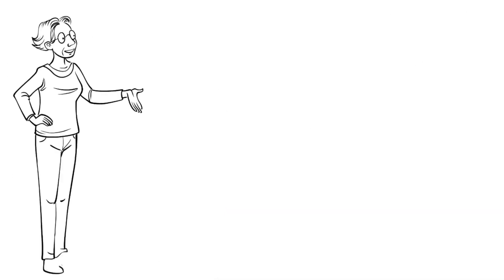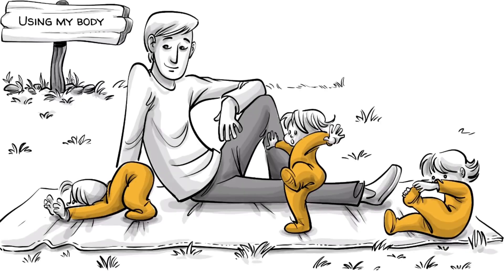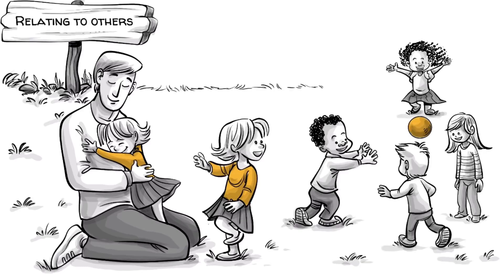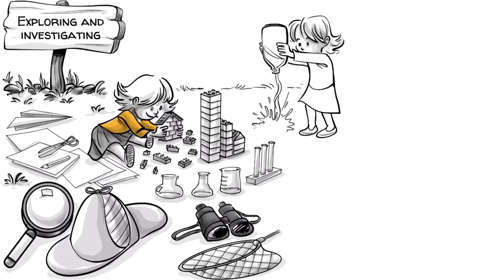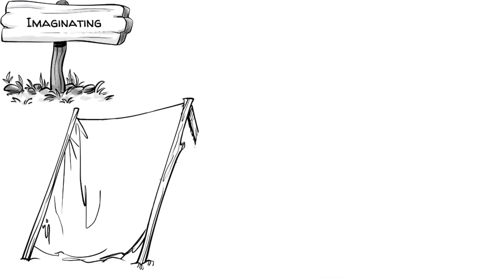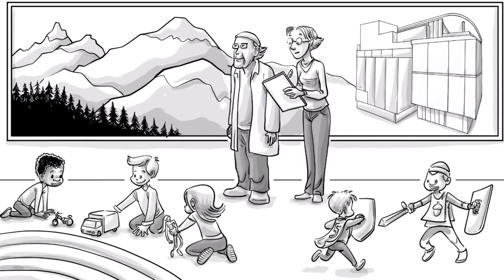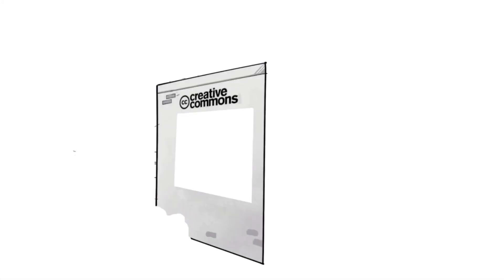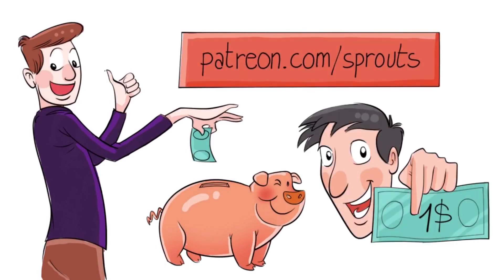Child Development for Beginners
The Ackermann hypothesis of The Whole Child Development offers appreciation to the way that there are numerous parts of human potential that grades can't gauge. Other than interest and insight, youngsters might need to foster imagination, energy, strength, instinct, certainty, liberality, care, humor, and many, numerous other significant attributes. Rather than dividing youngsters into an assortment of 4-8 abilities, like social, passionate etc, the hypothesis distinguished four normal urges that drive our development all through adolescence into grown-up life: Being Me, Us, the World, and Human Creations.